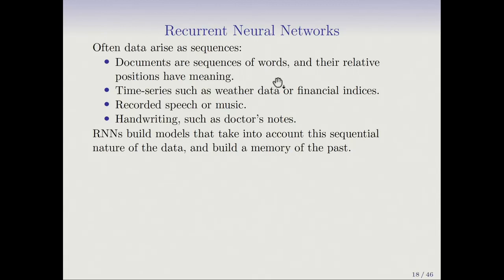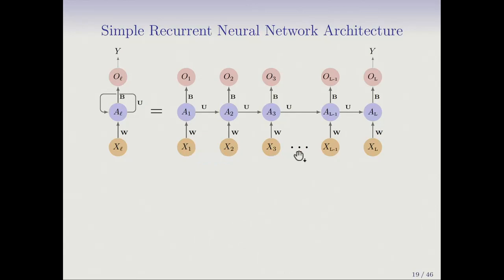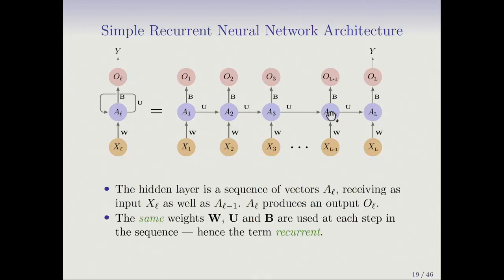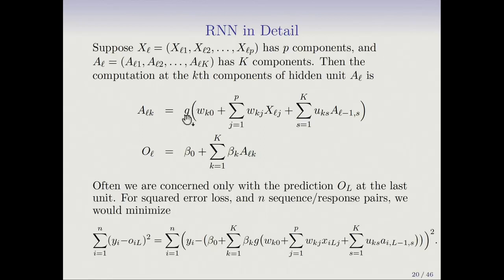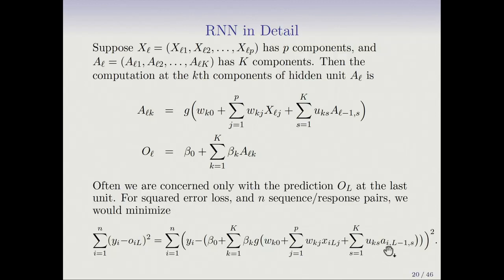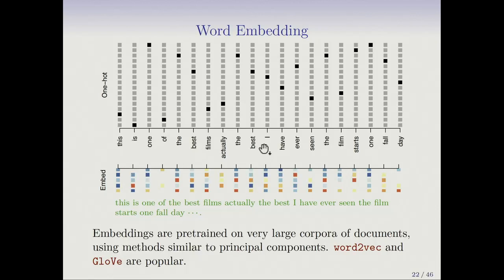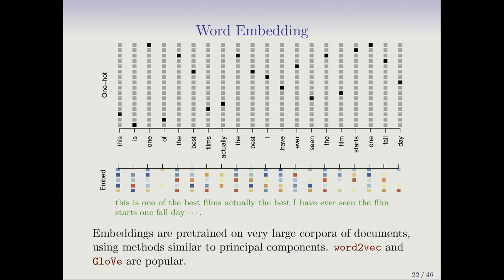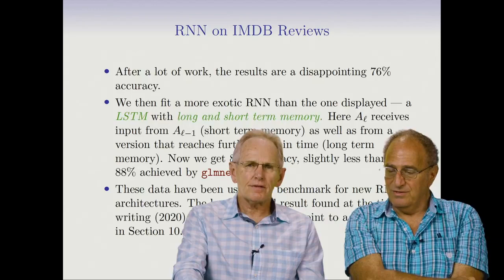Statistical Learning: 10.4 Recurrent Neural Networks